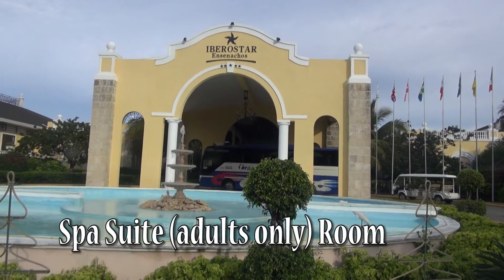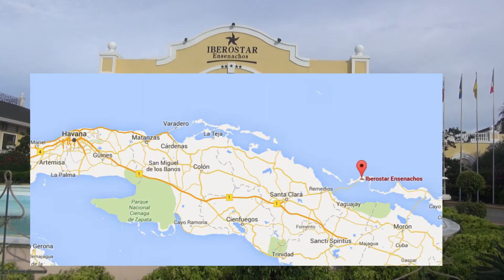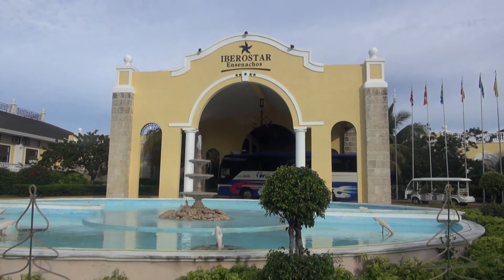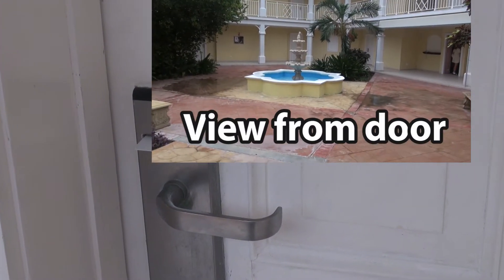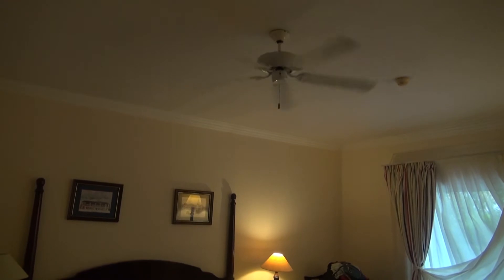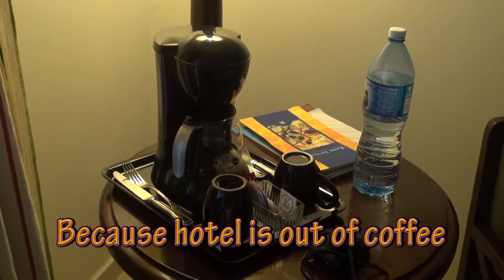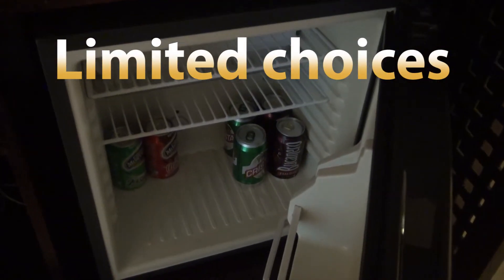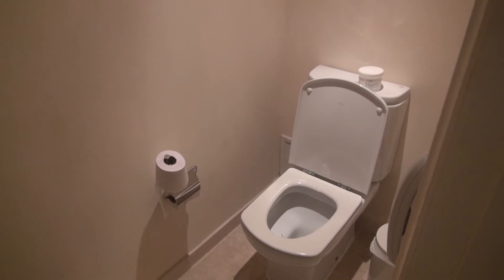What does a Spa Suite at Iberostar Ensenachos on Cayo Ensenachos Cuba Really Look Like?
What does a Spa Suite at Iberostar Ensenachos in Cuba Really Look Like?
UPDATE 10 Sep 17: Iberostar Ensenachos: The town of Caibarien was heavily flooded. The causeway heavily damaged you won't be able to get there or to any of the hotels along the causeway for some time.
 This 600 or so sq ft suite at Iberostar Ensenachos Cayo Ensenachos Cuba is for adults only.  The hotel is very beautiful with extensive pools and a long hard white sand beach.  Bottom Line:  The facility and rooms while pretty are in poor repair.  The air conditioner barely works and there are plenty of negatives with the room and the food at the location.